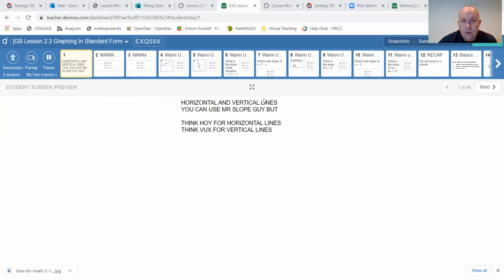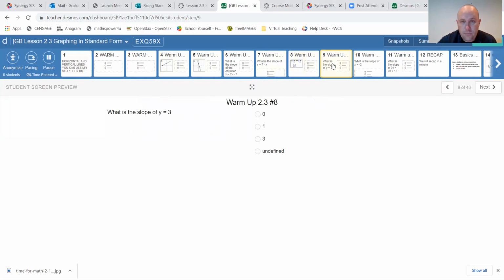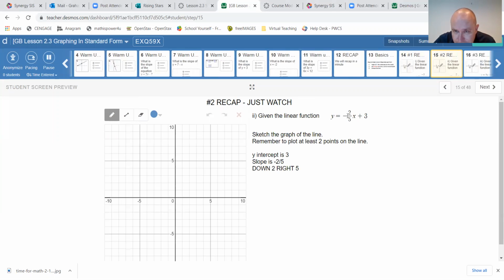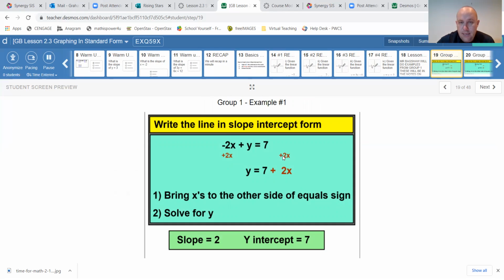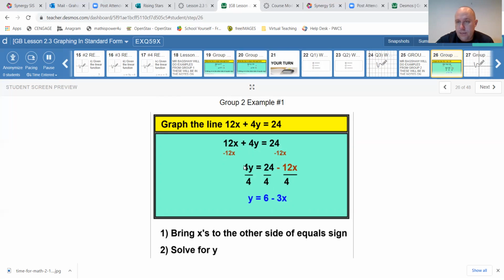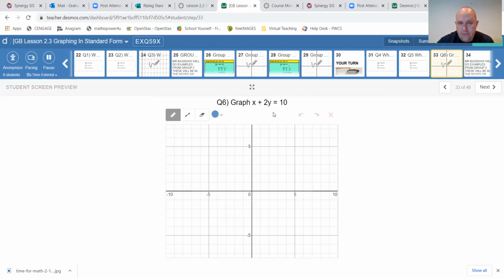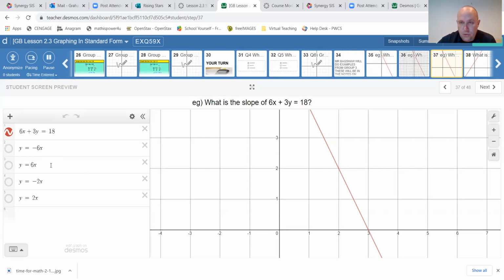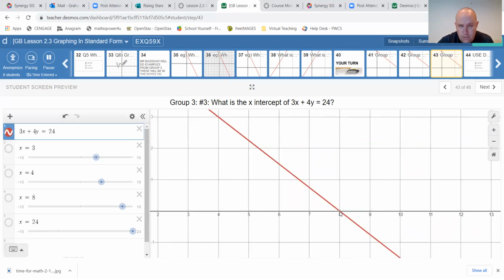ALG 1 20/21 Lesson 2.3 Standard Form of a line FIRST 11 MINS 30 SECONDS ONLY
Review of Lesson 2.1 and 2.2
Look at rearranging equations by hand

After 11:30
This will be in lesson 2.4 Using Desmos to check key features of the graph